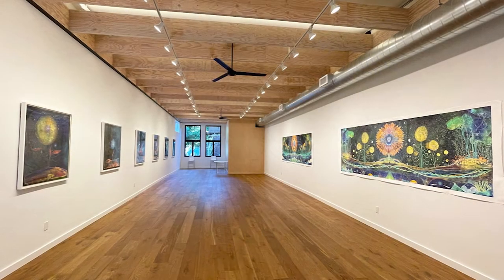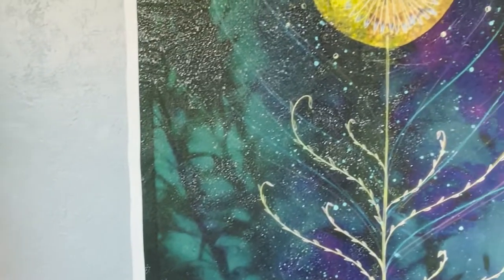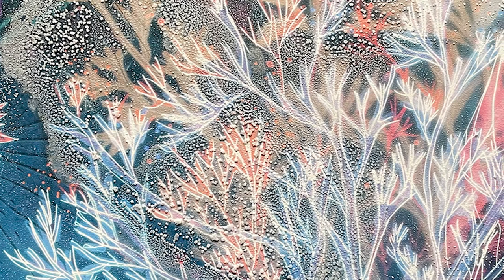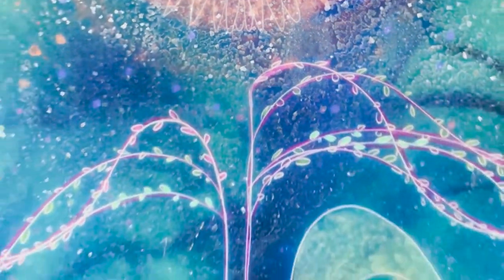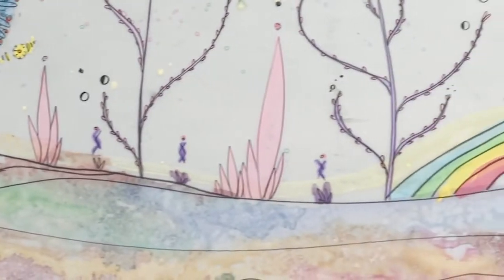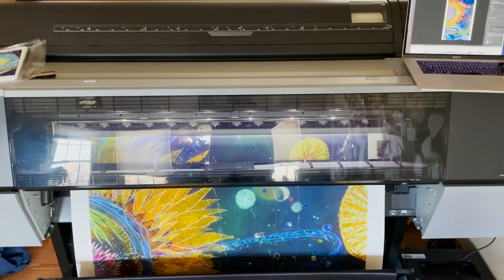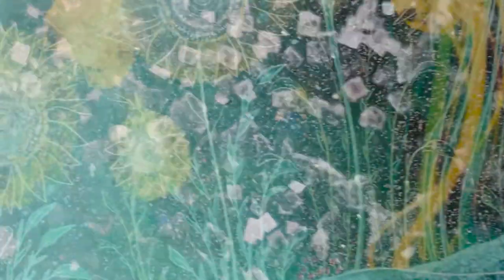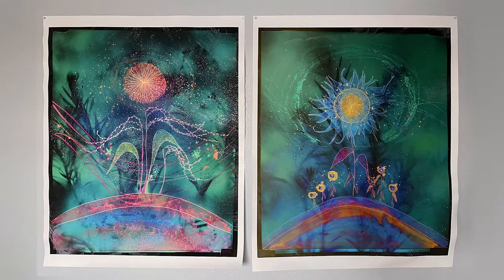Open Studio Project: Christine Nguyen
We are very excited to introduce the Open Studio Project. Our 2022 curatorial intern Melanie Woody Nguyen (no relation to Christine) has developed a new program that welcomes you into member artists’ studios, allowing them to share their artistic process with the community firsthand.

The goal of the project is to expand the artists' audience and create an archive of artists’ working spaces, documenting a particular moment in their artistic careers.

Participating artists are asked to create short videos about their studio
spaces. It is a platform that can be used to show work in progress, rediscover older work, dive deep into a particular process or material, or give an overview of a studio space or its location.

First up is Denver-based artist Christine Nguyen, whose salt-crystal laced prints sparkle and change depending on weather conditions. She'll share with us her process and the inspiration for her work.

Christine very kindly opened up her studio for us, allowing you to see her multi-layered drawing and printmaking process, learn more about her use of salt crystals, and even get a peek at her furry studio-mate!